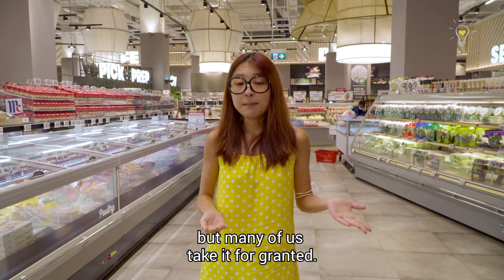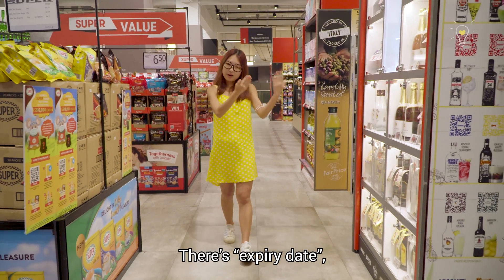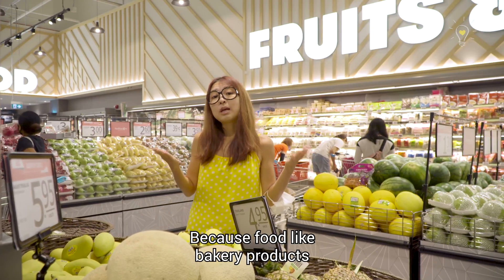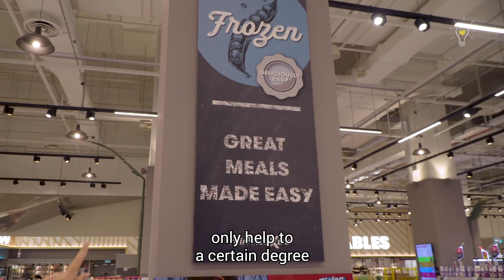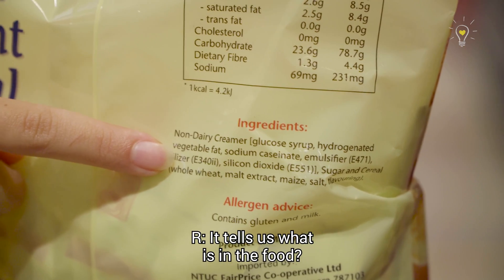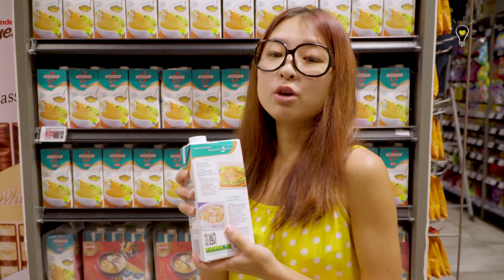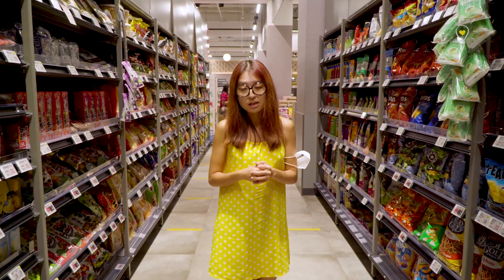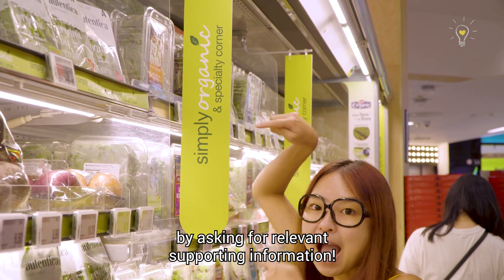Are food labels actually important? | Food Myths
Do you know that there are more than one kind of expiry date? MJ will be working in FairPrice today to show you why reading those tiny texts on your food packaging is important and at the same time, bust some food labelling myths! 💥

Thanks SFA for busting the myths with us and sharing these important information with the JKT family! 🥰

Also IG for more Biogirl MJ!